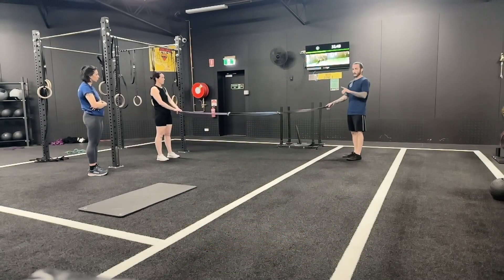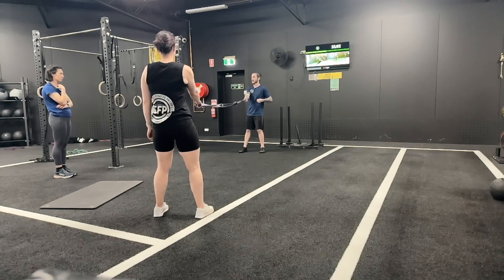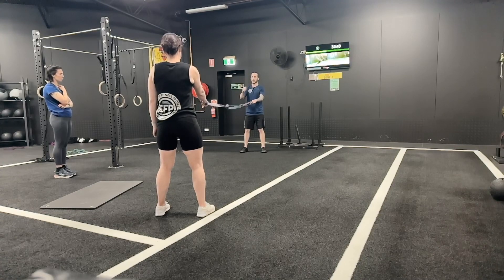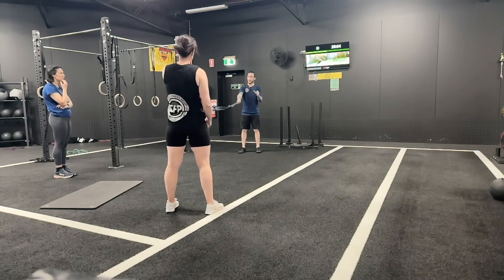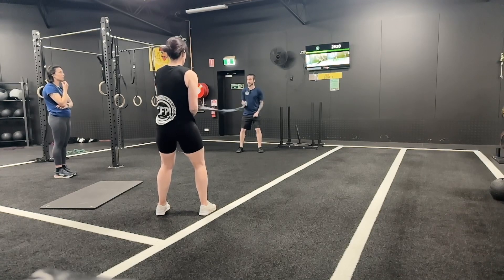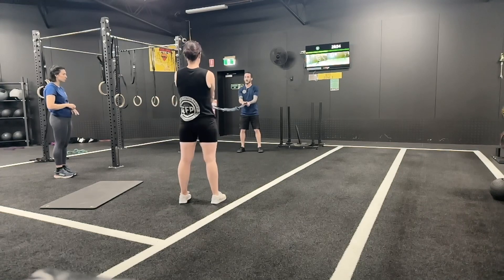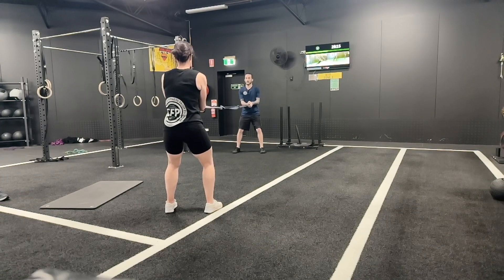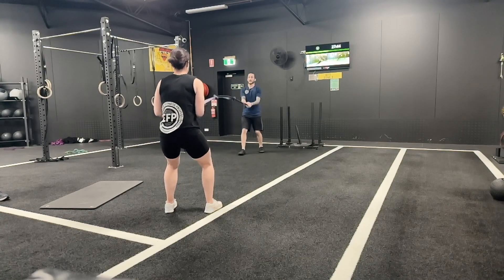Power band oscillation waves